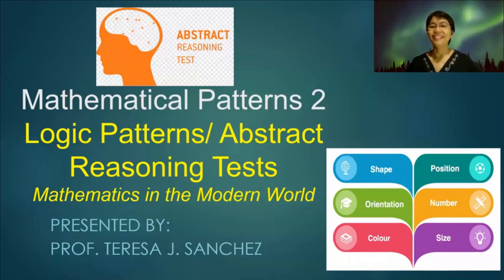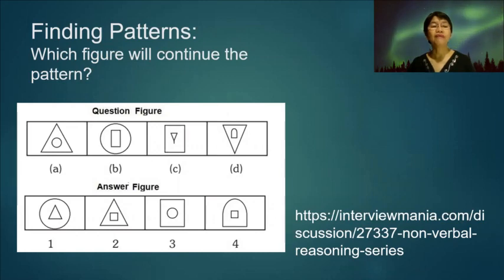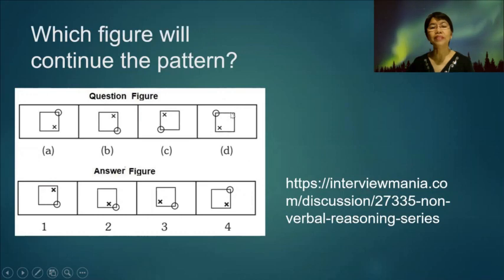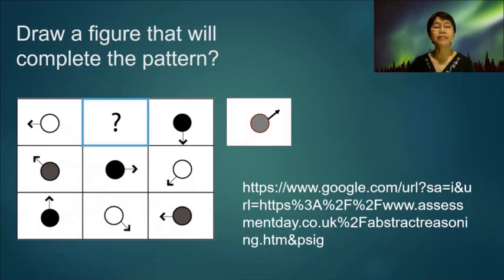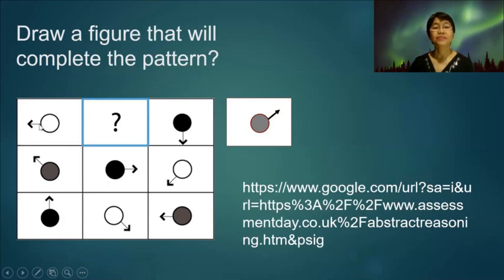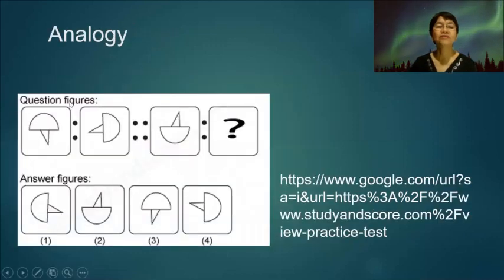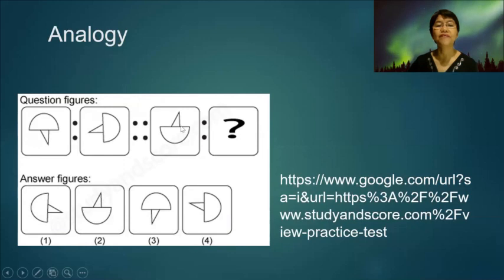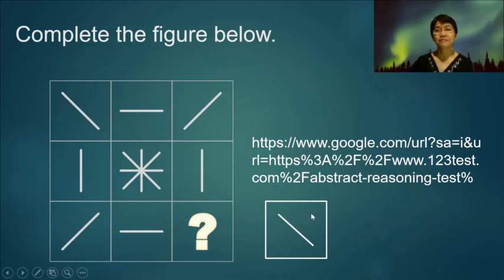Logic Patterns- MMW- MATHEMATICS ALIVE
Abstract reasoning tests require LOGIC PATTERNS. This video gives some helpful tips in analyzing different types of abstract reasoning tests to enable you to pass abstract reasoning tests with flying colors.